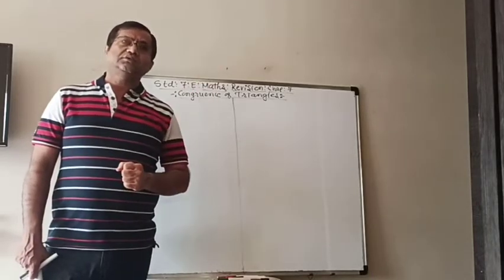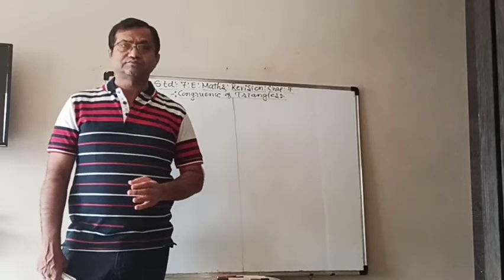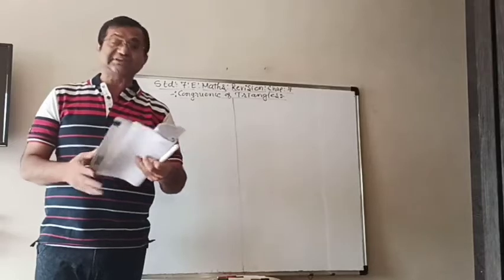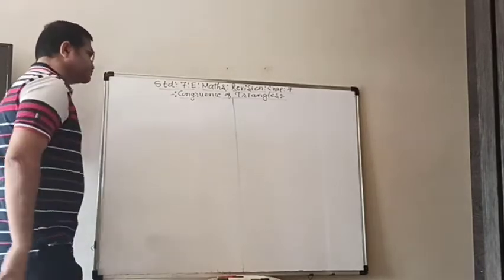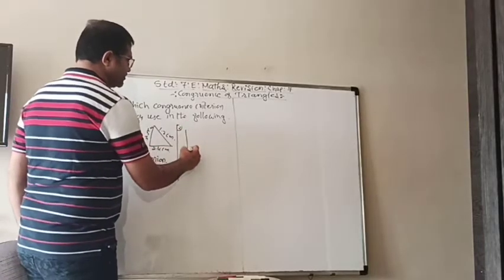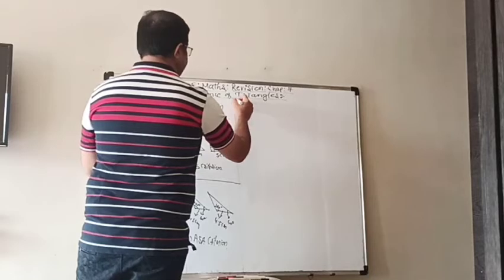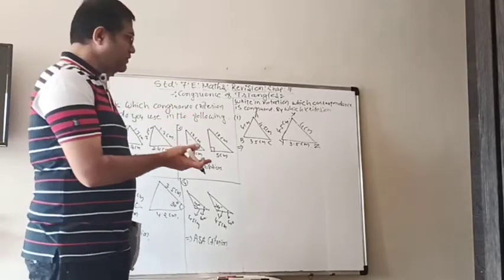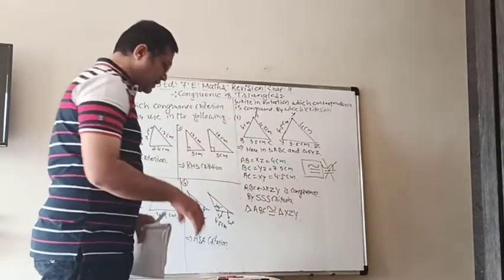STD 7-E MATHS REVISION CHAP-7 (VIDEO-1)